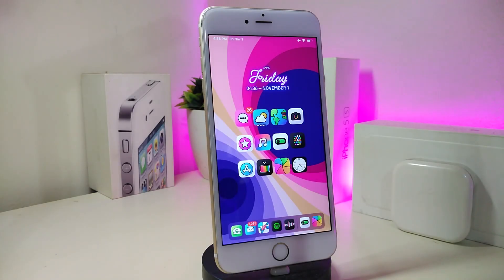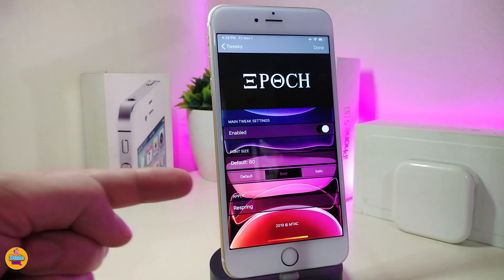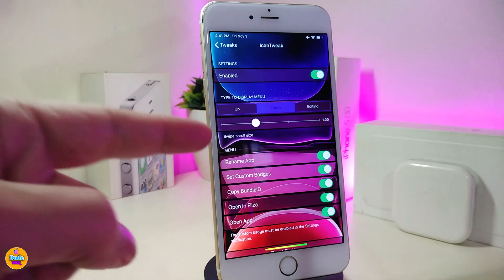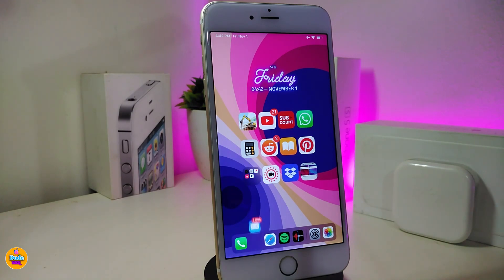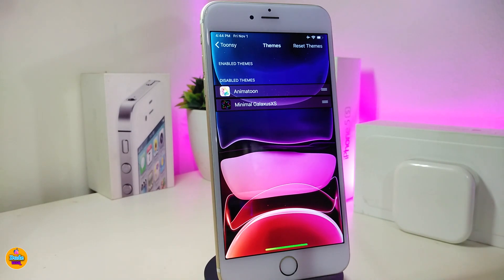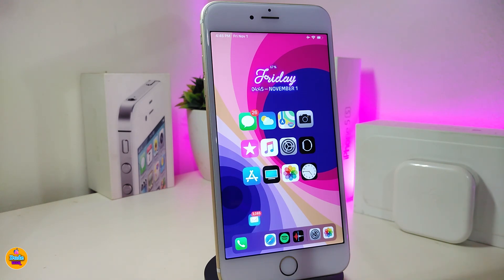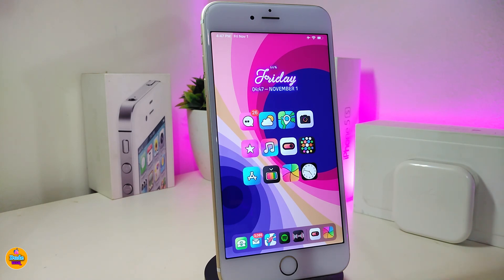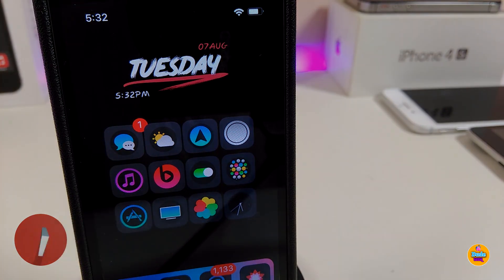NEW Jailbreak Tweaks unc0ver and sileo iOS 12- 12.4! (Cydia & Sileo)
iOS 12.4# Perfect Jailbroken iPhone: NEW  Jailbreak Tweaks# for Cydia# & Sileo#.